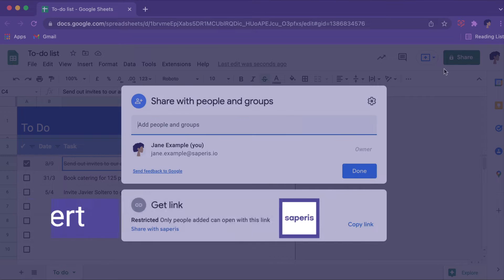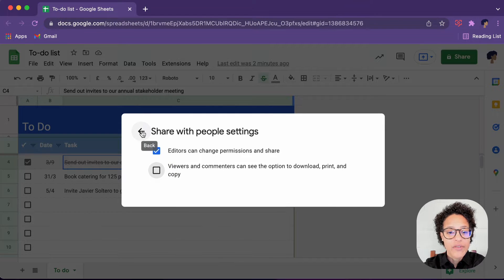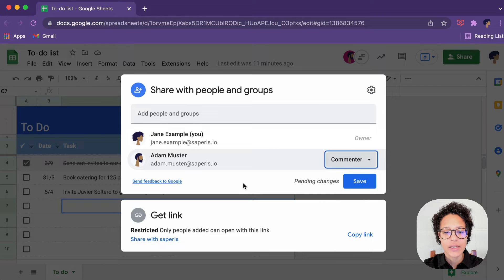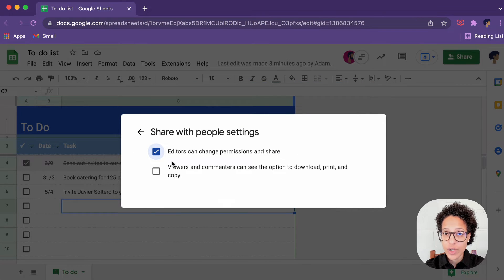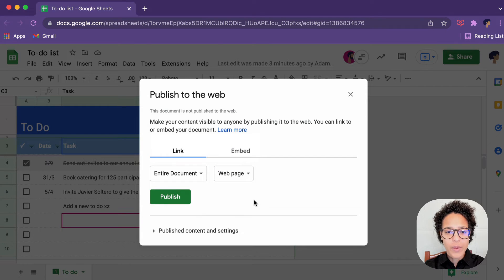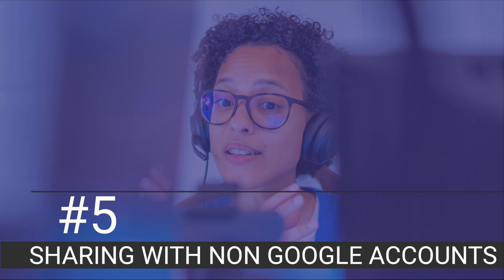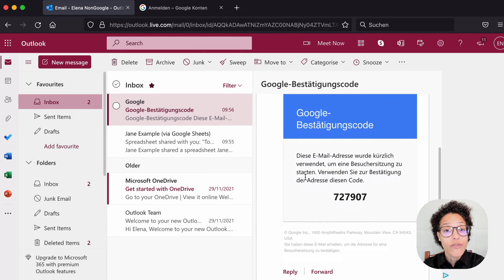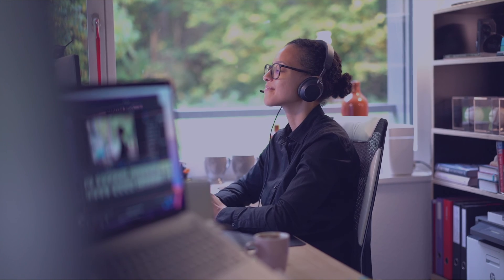How to share a Google Sheet with Someone - 5 Ways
In this video you will get to know five different ways how to share a Google Sheet with someone.

00:00 Intro
00:06 #1 Sharing as Viewer
02:09 #2 Sharing as Commenter
03:19 #3 Sharing as Editor
04:39 #4 Publishing to web
06:01 #5 Sharing with non Google accounts

👉🏽 If you're interested in leveling up your Google Workspace skill shave a look at our online course